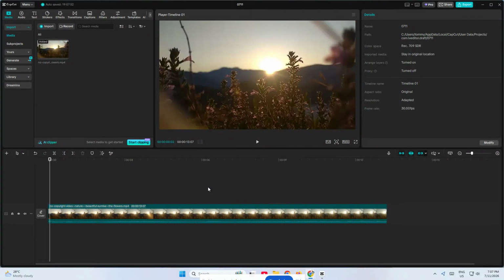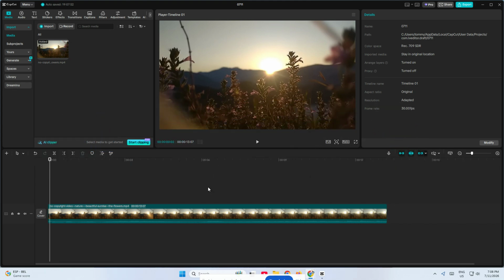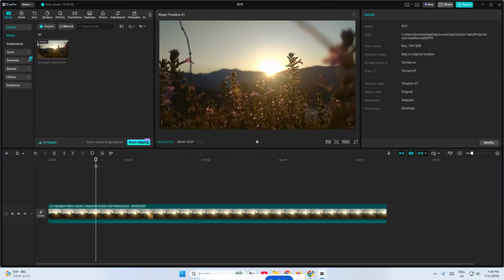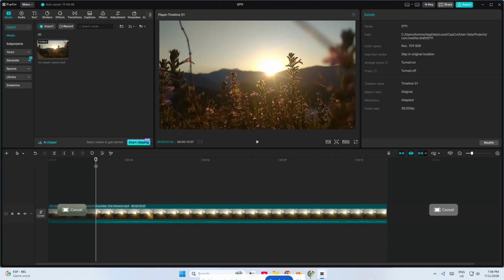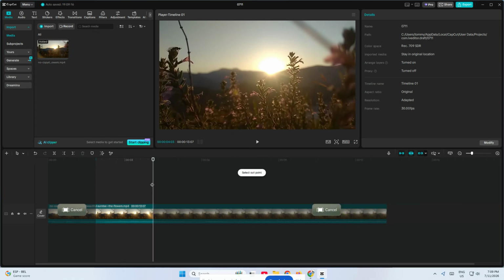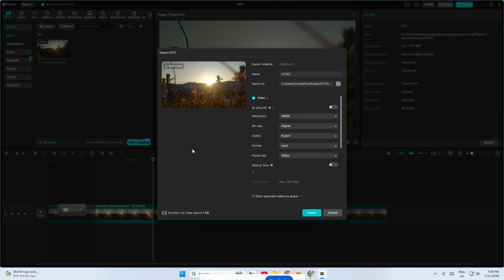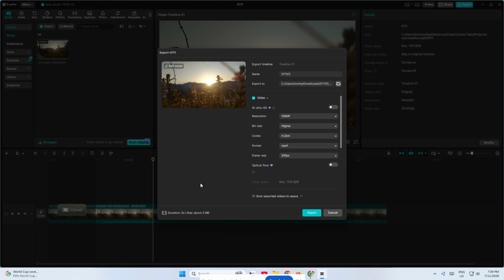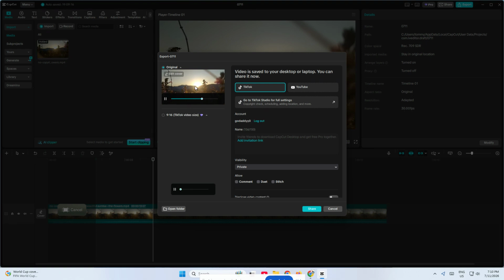How To Export A Part Of Video In CapCut (Easy Guide)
Learn how to export only part of a video in CapCut using In and Out points, then save just the selected clip with the right export settings.
Perfect for highlights, shorts, reels, and quick edits without rendering your full project.

🕚Timestamps:
00:00 Intro
00:18 Set The Start Point
00:34 Mark The End Point
00:48 Select The Export Range
01:05 Open Export Settings
01:20 Choose Resolution And Name
01:33 Export The Selected Clip
01:45 Outro

✍️What You'll Learn In This Video:
• How To Set In And Out Points In CapCut
• How To Select Only Part Of A Video For Export
• How To Verify The Highlighted Export Range
• How To Open CapCut Export Settings
• How To Choose The Right Resolution And File Name
• How To Export A Specific Section Without Rendering The Full Timeline

💡Pro Tips:
• Zoom In On The Timeline For More Accurate Start And End Frames
• Use Keyboard Shortcuts I And O To Work Faster
• Check The Highlighted Range Before Exporting To Avoid Mistakes
• Match Export Resolution To Your Platform For Better Quality
• Save A Test Export First If You’re Unsure About The Final Result